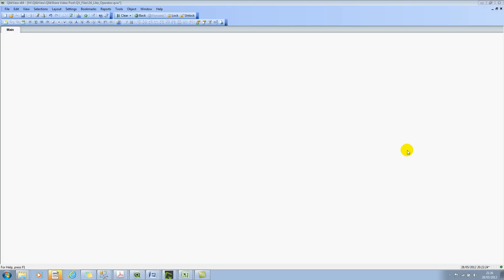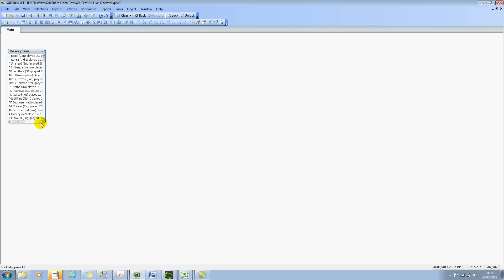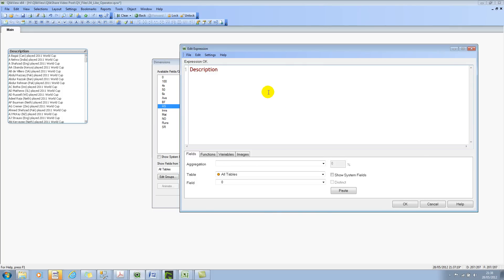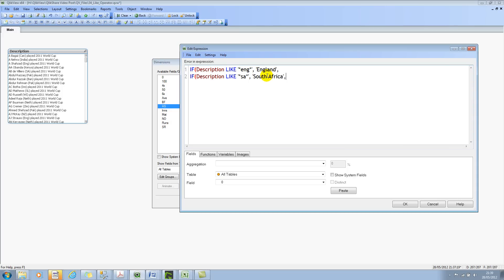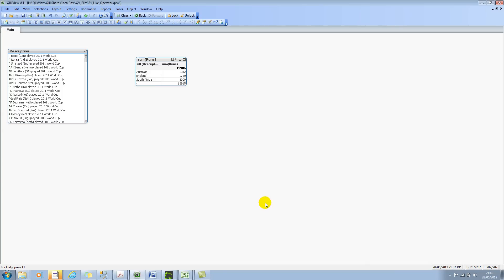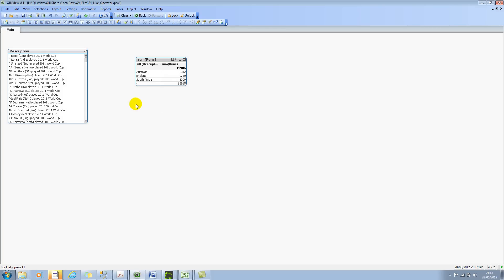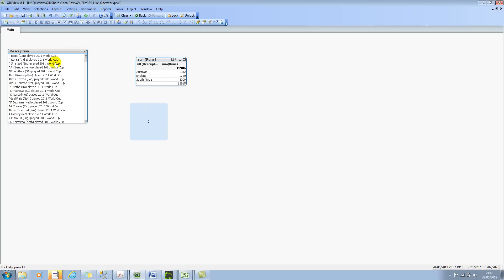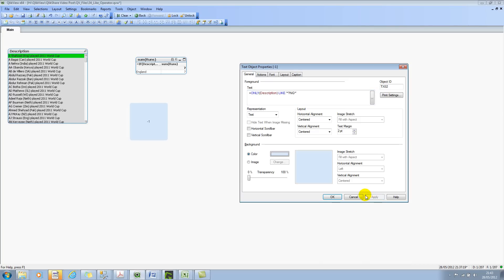Wildcard Search by using Like Operator in QlikView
Subscribers : Thanks for the subscriptions to my channel but I encourage you to use my blog to watch the videos. Some of the videos are not available on YouTube or I have made private video tutorials which are availabe on my blog.

In this video, I'm going to explain you about performing Wildcard Search by using Like Operator in QlikView. If you come from database background then you'd find it easy to understand.